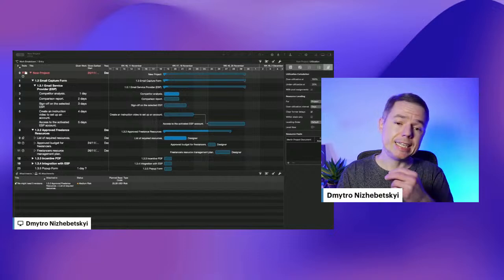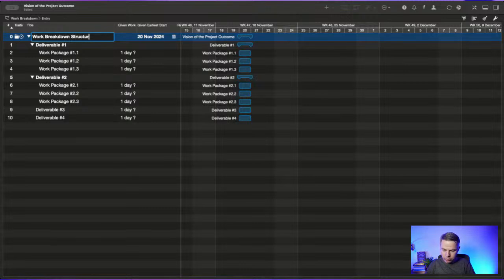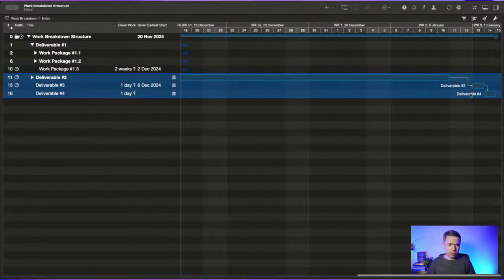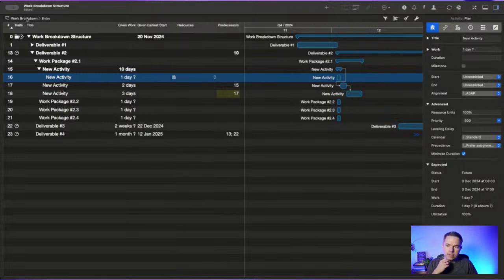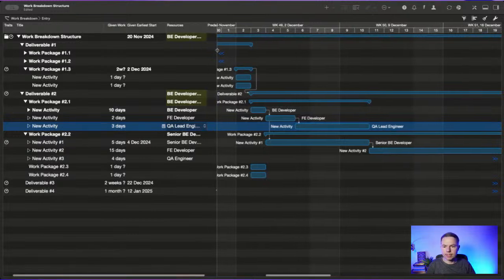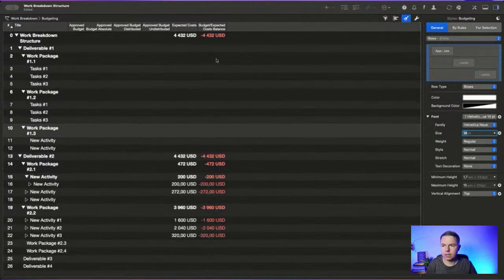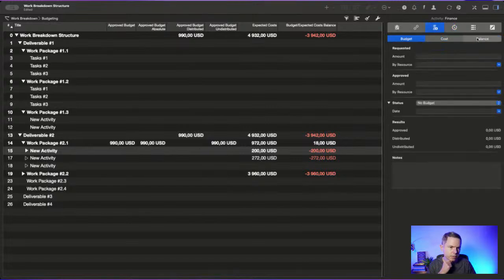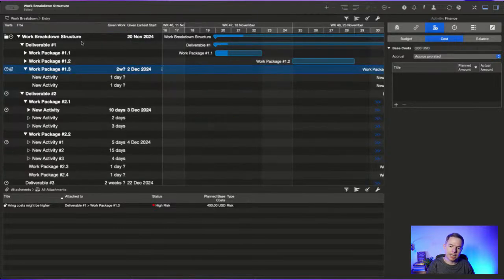Use THIS Tool to Finish IT Projects Successfully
Boost your IT project management skills with practical tips from Dmytro Nizhebetskyi, experienced PM mentor. Join 49K+ subscribers for proven techniques to lead projects with confidence. Register for the free workshop to kickstart your PM mastery journey and make a real impact!